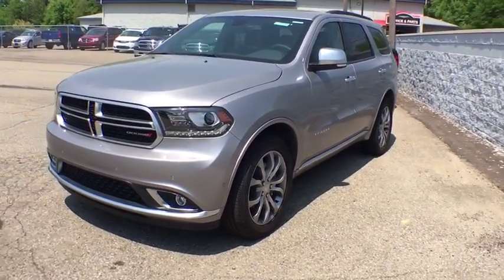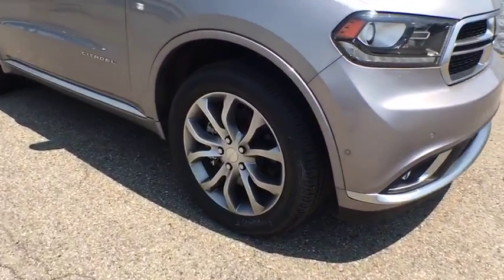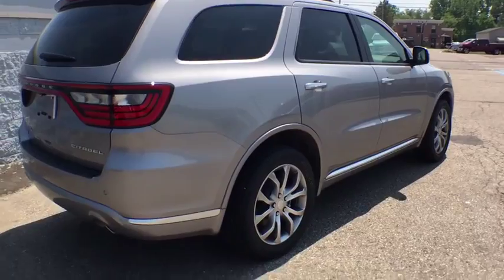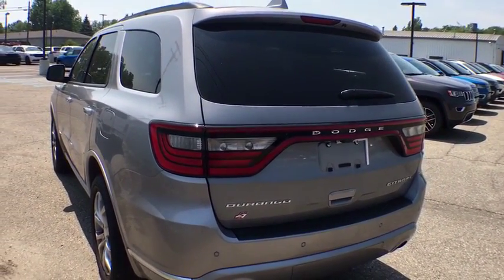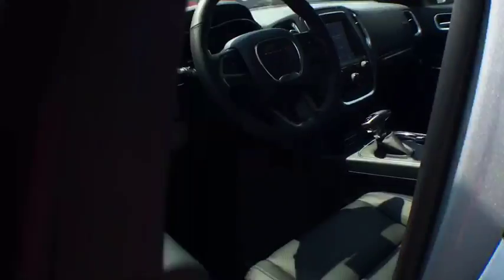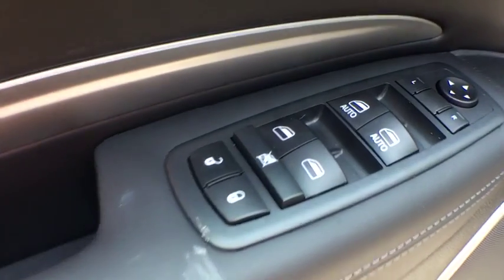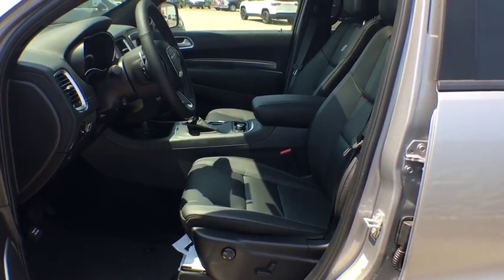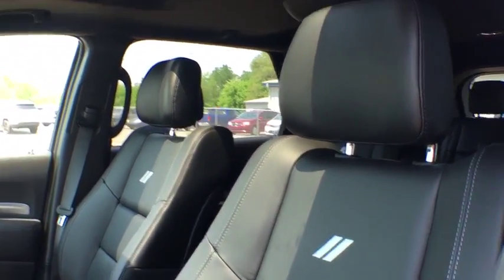2018 Dodge Durango Brighton, Novi, Howell, Wixom, Pickney, MI 281137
Billet Clearcoat New 2018 Dodge Durango available in Brighton, Michigan at Brighton Chrysler. Servicing the Novi, Howell, Wixom, Pickney, MI area.
2018 Dodge Durango Citadel Anodized Platinum - Stock#: 281137 - VIN#: 1C4SDJET3JC302324

Brighton Chrysler
9827 E Grand River Ave

You won't want to miss this excellent value! Settle in and experience the rush! Top features include leather upholstery, a tachometer, adjustable headrests in all seating positions, and power windows. It features an automatic transmission, all-wheel drive, and a powerful 8 cylinder engine. Our experienced sales staff is eager to share its knowledge and enthusiasm with you. We'd be happy to answer any questions that you may have.